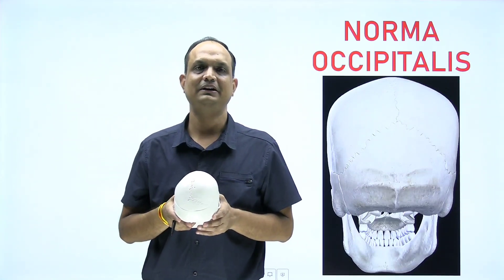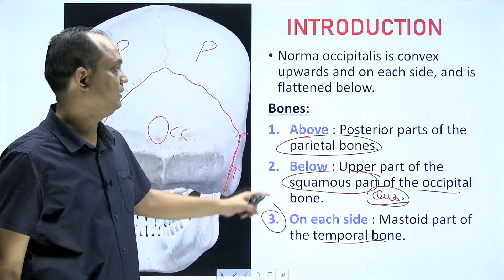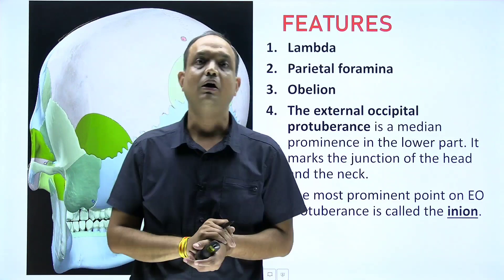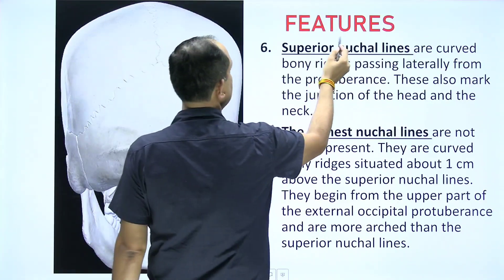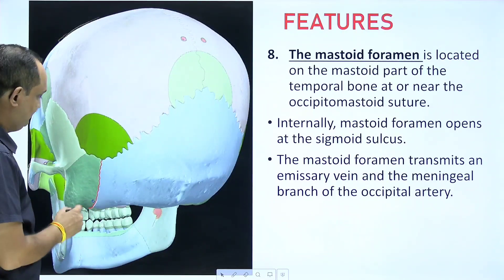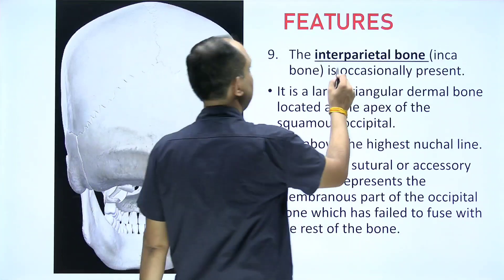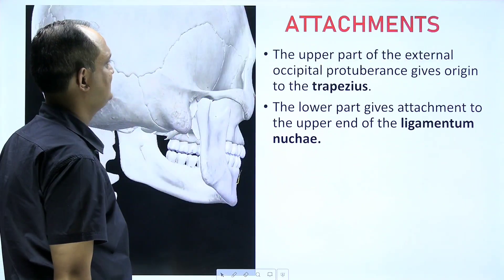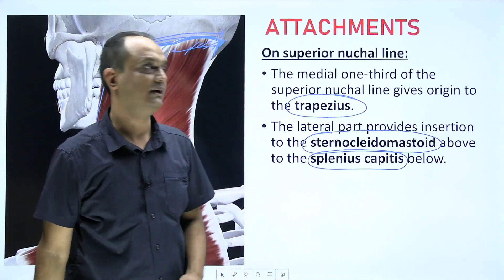NORMA OCCIPITALIS : SKULL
Features of norma occipitalis?
Sutures seen in norma occipitalis?
What is wormian bone?
What is the importance of lambda?
What is external occipital protuberance?
What are the nuchal lines seen in norma occipitalis?
What is inca bones?
Which structures attached on superior and highest nuchal lines?